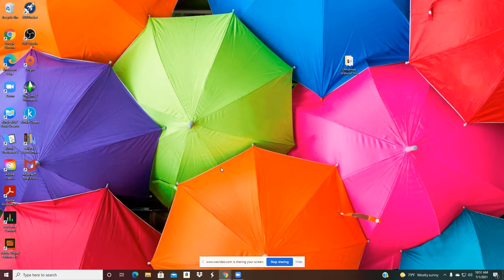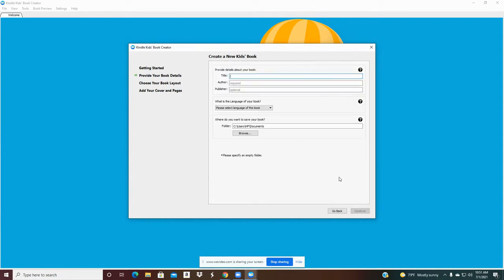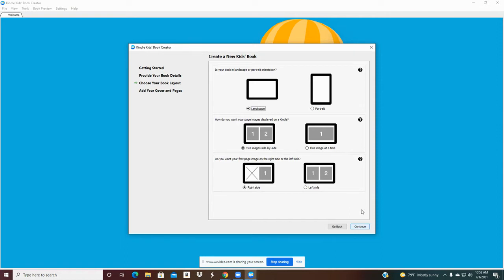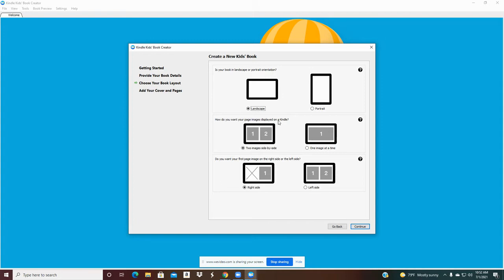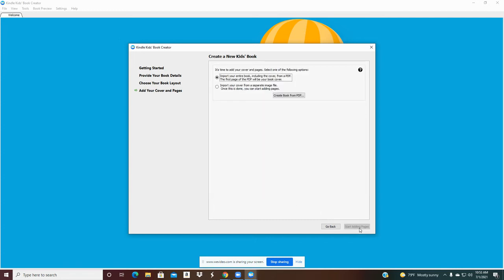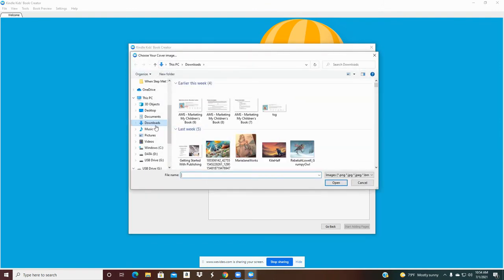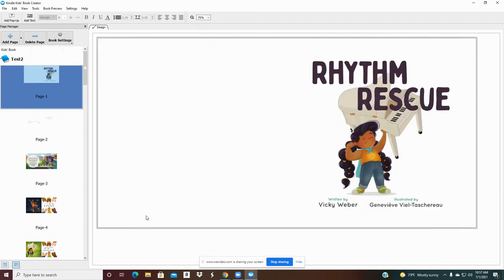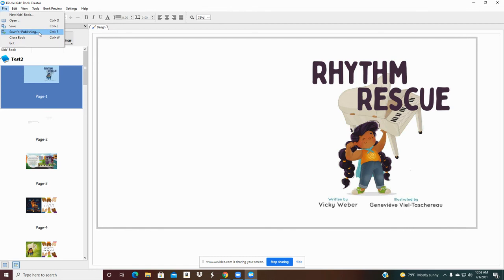Format Your KDP Ebook for FREE | Kindle Kids Books Creator Tutorial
Learning to format your KDP ebook has never been so easy! In this video tutorial, we'll show you how you can create and format your ebook file for free - no graphic design experience required!

Need more help with publishing children's books?

// LINKS

// FACEBOOK GROUPS